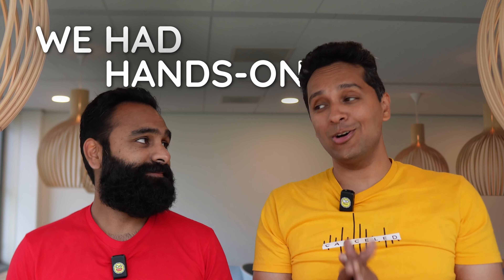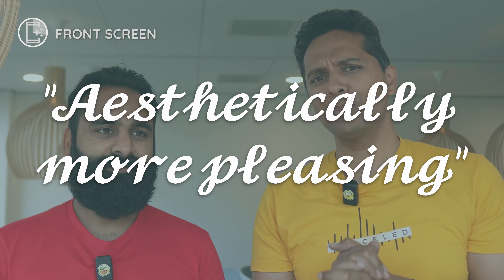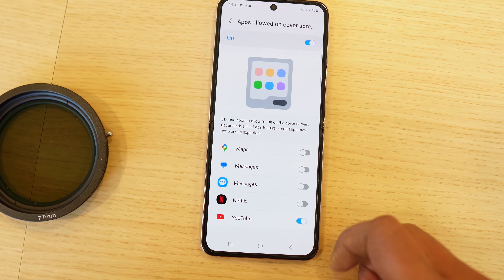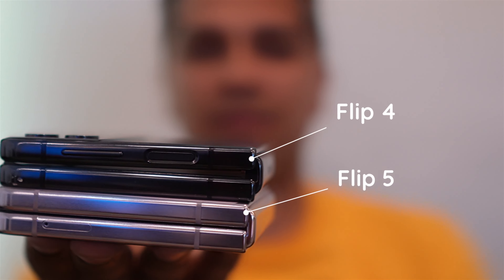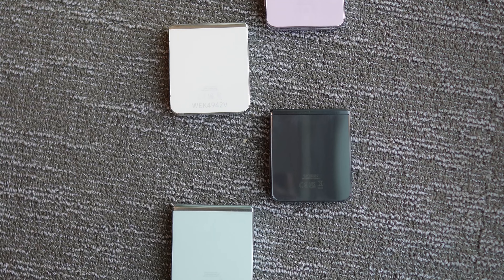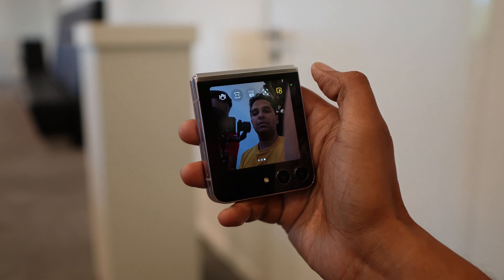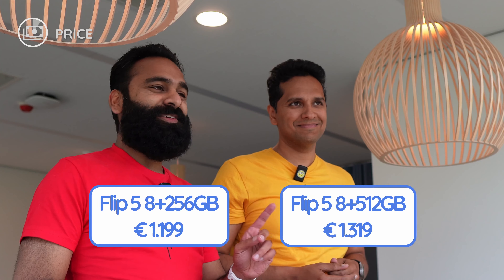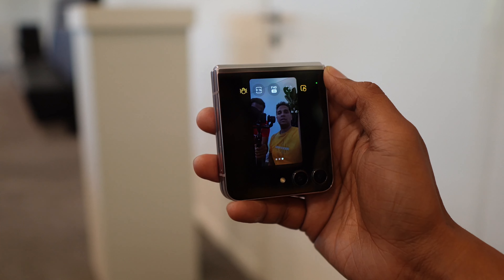Samsung Galaxy Z Flip 5 Hands-On - 5 IMPORTANT THINGS!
📱5️⃣ Buy the Samsung Galaxy Z Flip 5
📱4️⃣ Buy the Samsung Galaxy Z Flip 4

📱5️⃣ Buy the Samsung Galaxy Z Fold 5
📱4️⃣ Buy the Samsung Galaxy Z Fold 4

00:00 Introduction
00:20 Front screen
03:33 Build quality
05:35 Camera
06:34 Storage
06:45 Battery
07:17 Pricing